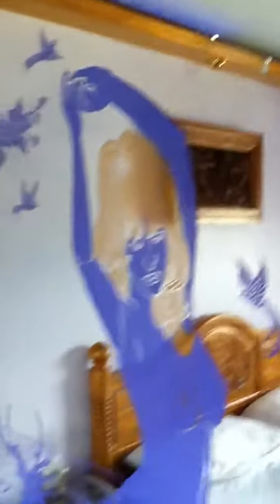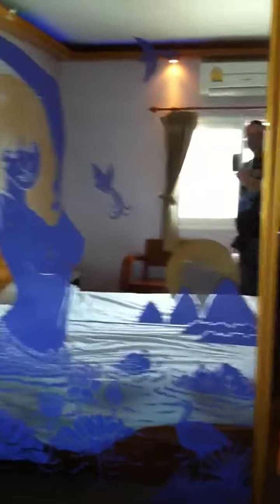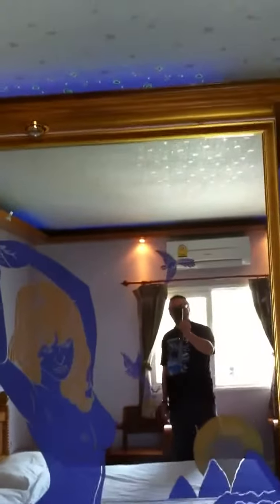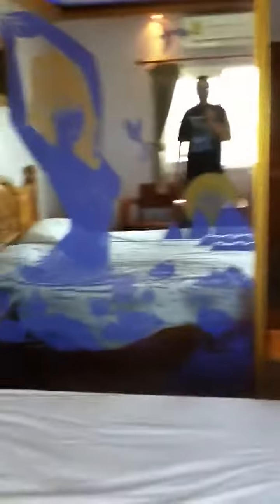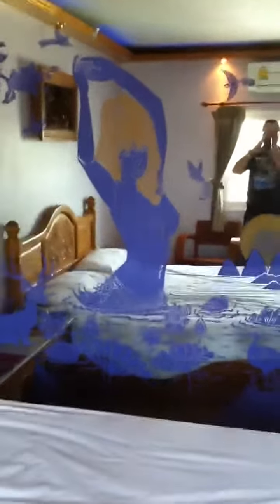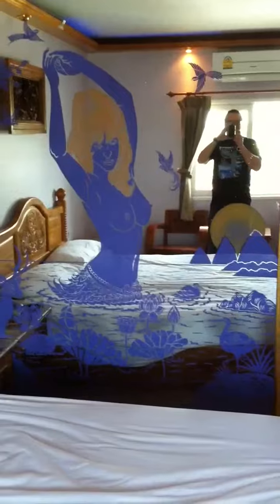My room in the Paramount Hotel Danok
Lovely room with wall to wall marble, fridge, a/c and safe for £16 per night!